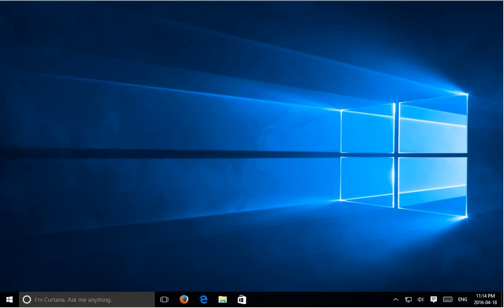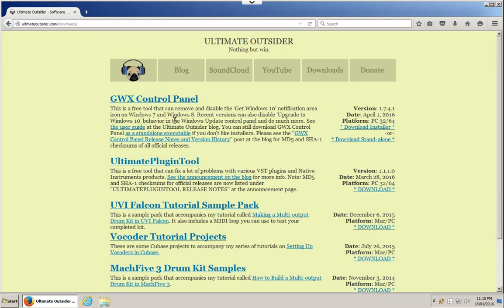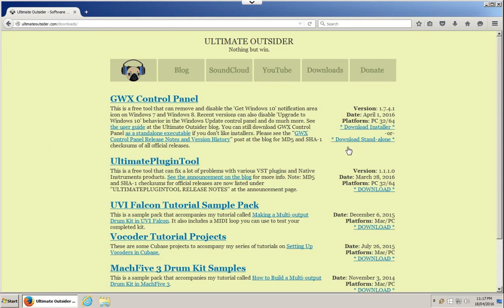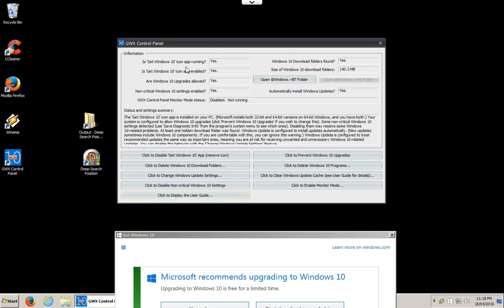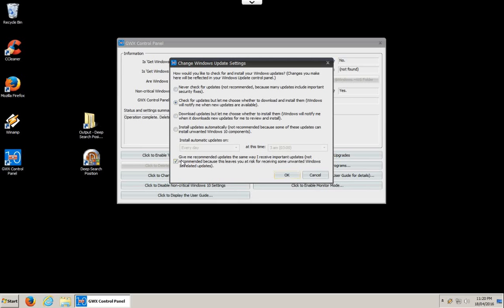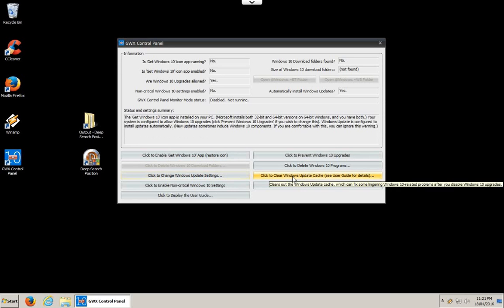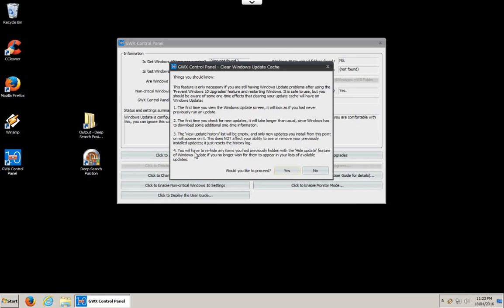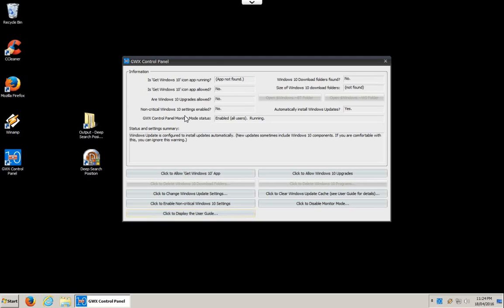✔️ FINALLY! - STOP Windows 10 Upgrade - Stay on Windows 7 or Windows 8/8.1 Forever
disable & remove get windows 10 upgrade reservation
disable windows 10 upgrade nagware on windows 7
how to block the windows 10 upgrade
how to block windows 10 upgrade downloads
how to block windows 10 upgrades on your business computer
how to completely avoid upgrading to windows 10
how to prevent windows 10 upgrade files from downloading
how to stay on windows 7 or 8 forever
how to stop the windows 10 upgrade from downloading
how to stop windows 10 forcing itself onto pcs
how to stop windows 10 from automatically downloading
how to stop windows 10 from installing on your pc
how to stop windows update in progress
stop windows 10 update popup
stop windows 10 upgrade
stop windows 10 upgrade popup

GWX Control Panel